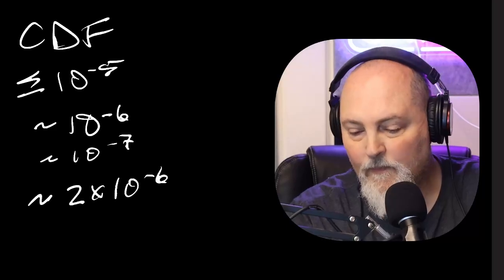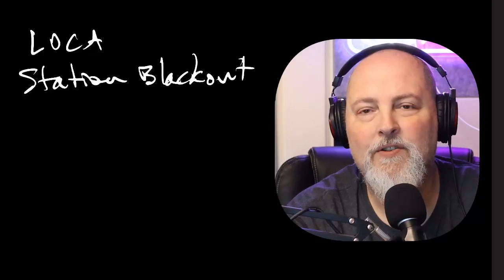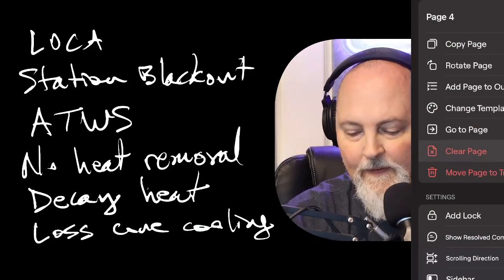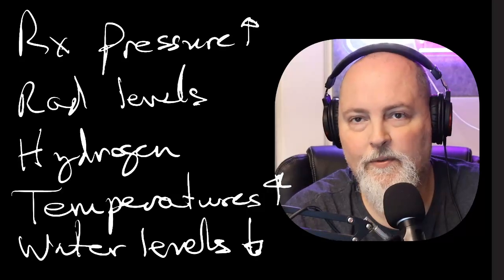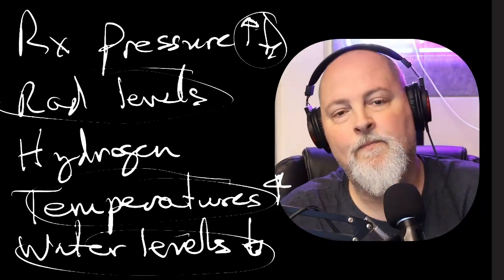NT 141 BWR Core Damage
Columbia Basin College lectures. Hosted in the Tri-Cities of Washington.

♦️ Vocaster Audio Interface - I got the Vocaster 2 bundle
♦️ Canon R50 - I used the M50 but have ugraded
♦️ Canon RF35mm f/1.8 lens - My camera is about 4 feet away
♦️ USB C to USB C 3.1 Data Cable - Important for camera
♦️ Desktop Microphone Stands - This has two
♦️ ATR 2100x USB/XLR Microphone - I use XLR through Vocaster
♦️ Apple iPad Mini - I use this with Teleprompter app